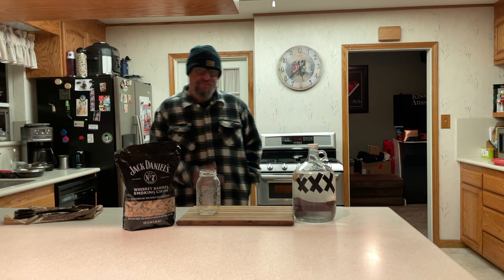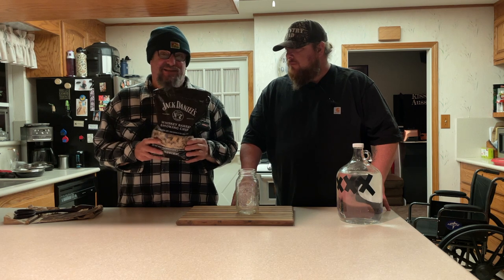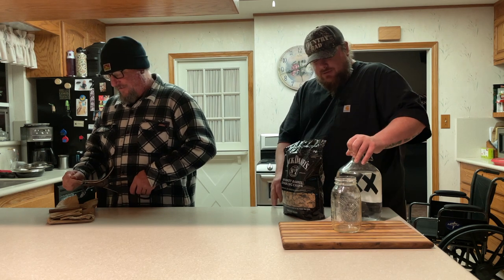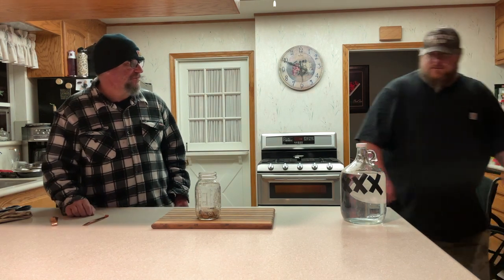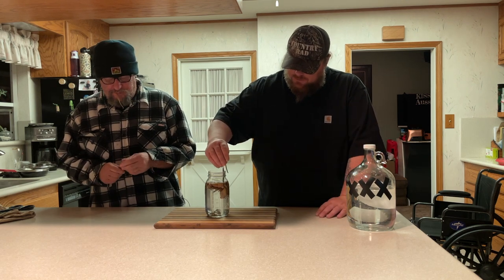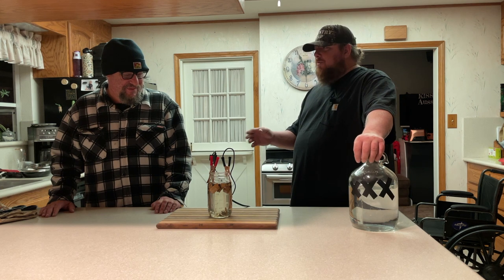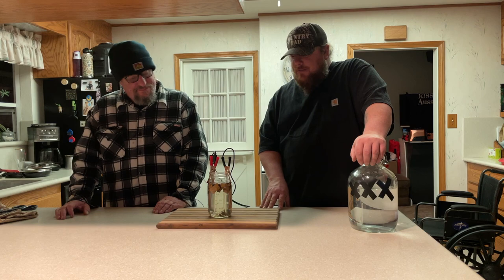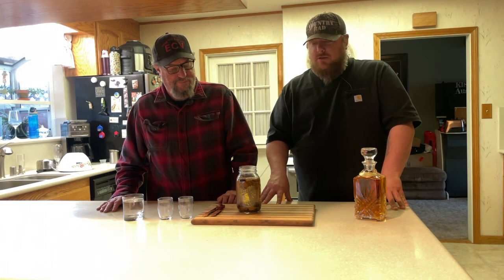Moonshine aging Techniques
Country RAD trys some alternative moonshine aging techniques